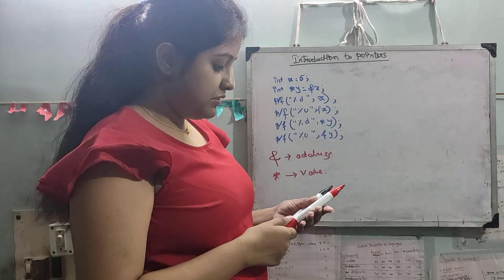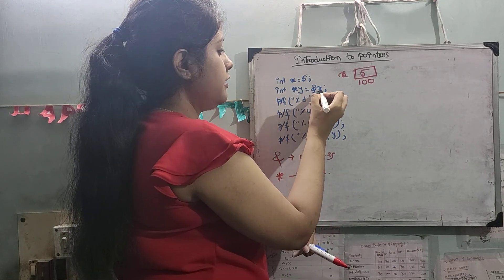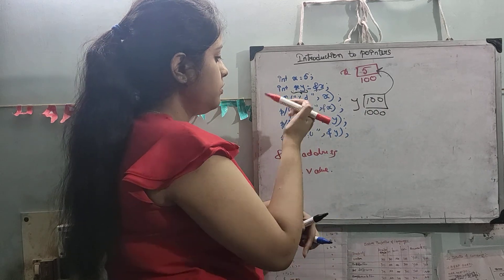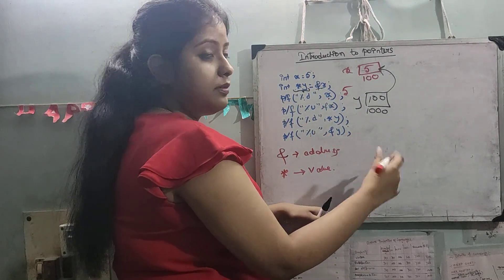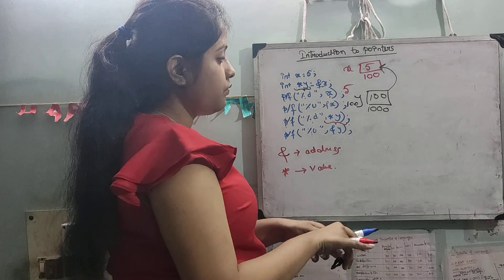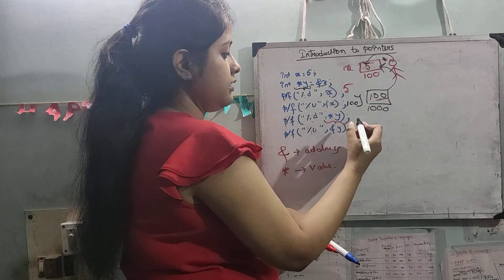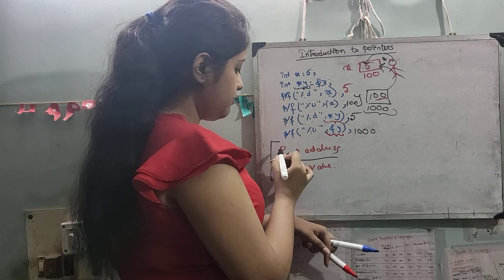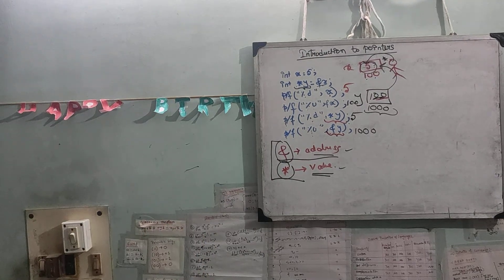Introduction to Pointers.